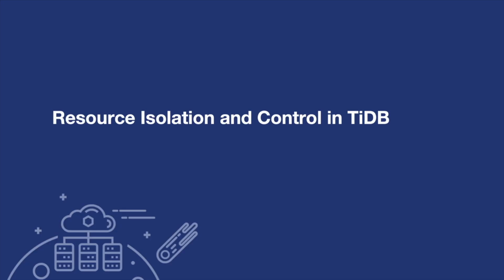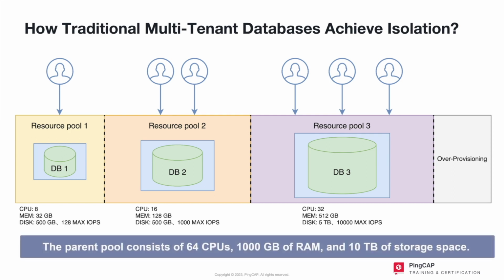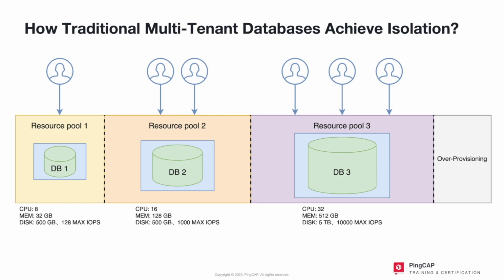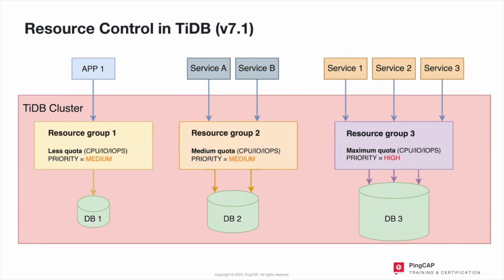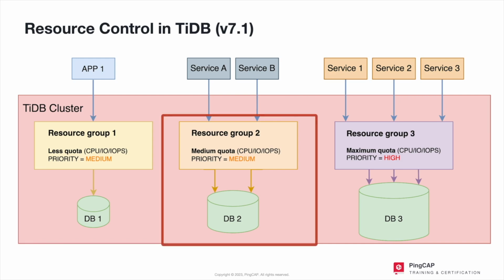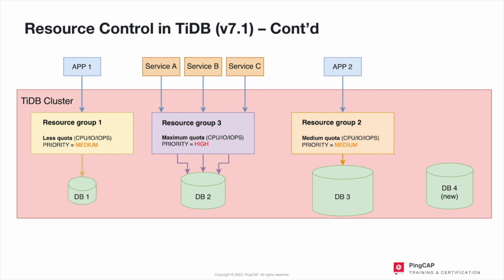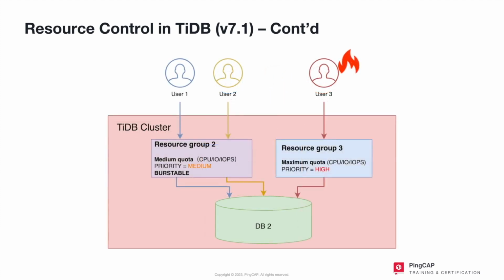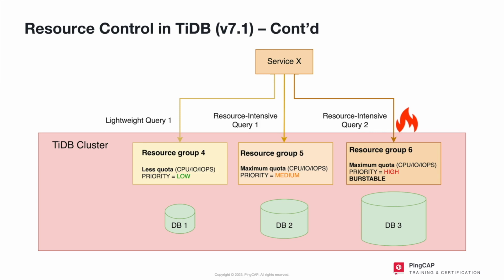Database Consolidation with TiDB #2: How TiDB achieves Resource Isolation and Dynamic Allocation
In this video, we discuss the biggest challenge of consolidating single-tenant databases into multi-tenant databases to reduce costs and increase work efficiency. We explore how to achieve isolation and dynamic allocation of computing and storage capabilities among different tenants, different sessions, and even every SQL statement to control resources and costs without affecting the user experience. We also compare traditional multi-tenant databases with TiDB's Resource Control feature, which uses resource groups to control resources from the perspective of database users.